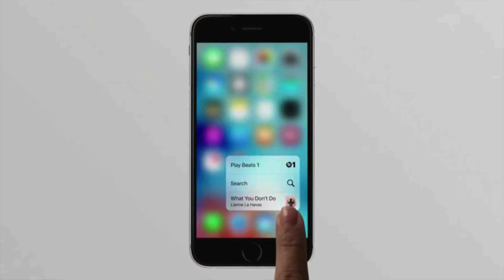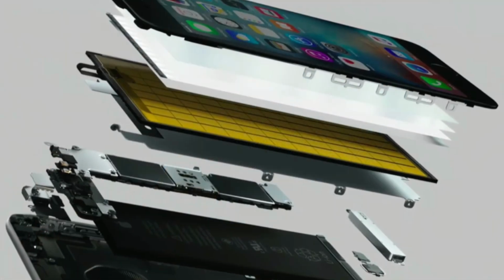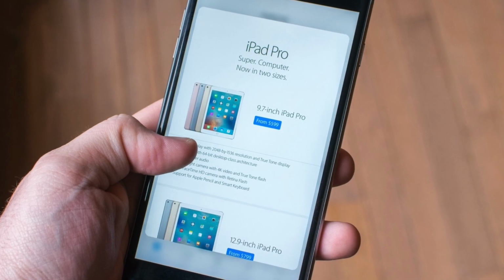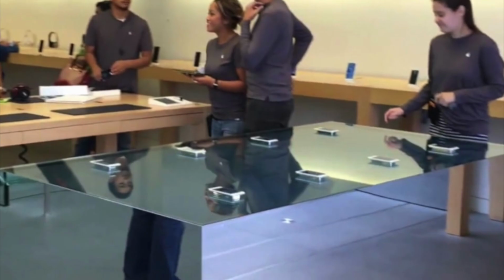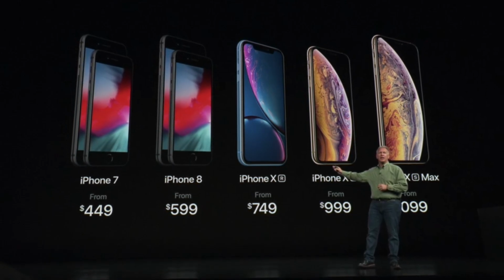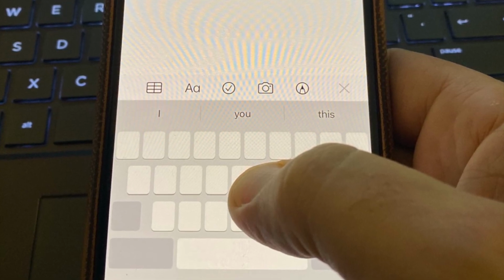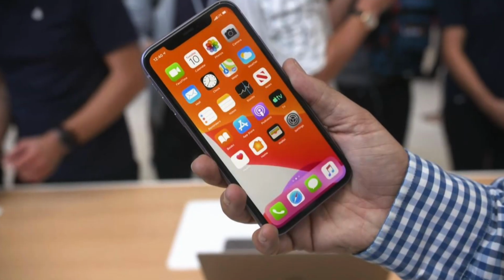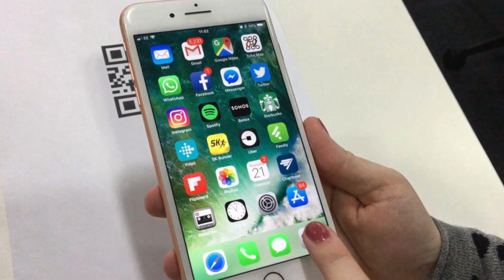Why Apple Killed 3D Touch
Start building your website with Squarespace today and get 10%-off your first purchase

Apple recently introduced their new line of iPhones, the 11, 11 Pro, and 11 Pro Max. The models received some pretty significant upgrades like longer battery life, a new camera system, and improved durability. But Apple actually removed a feature called 3D Touch, which debuted with the iPhone 6s back in 2015. And this has caused quite a bit of outcry from users who used the feature for things like previewing links, peaking into emails, and controlling the cursor. So why did Apple remove a feature that defined an entire generation of iPhones and provided so much functionality to users? Well that’s exactly what I’m going to explain in this video.